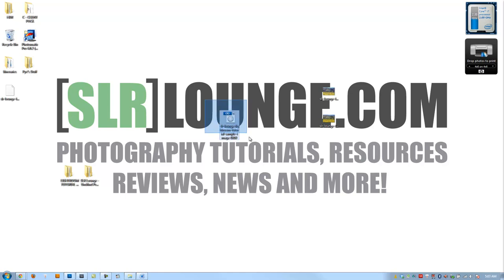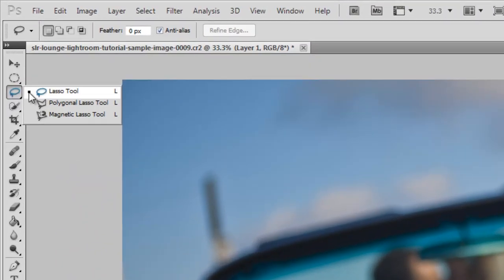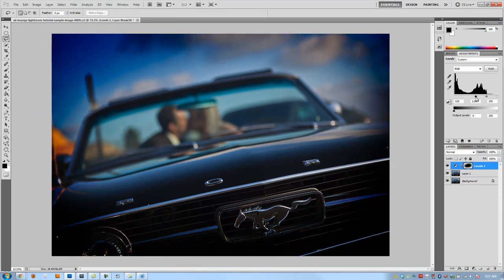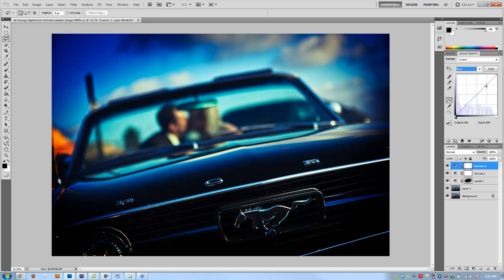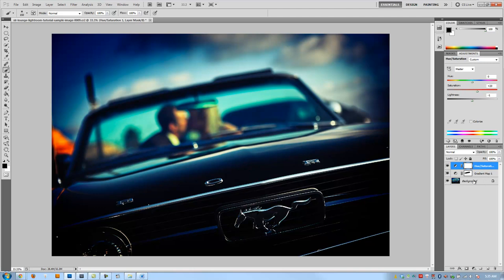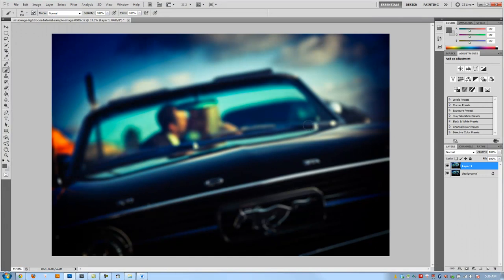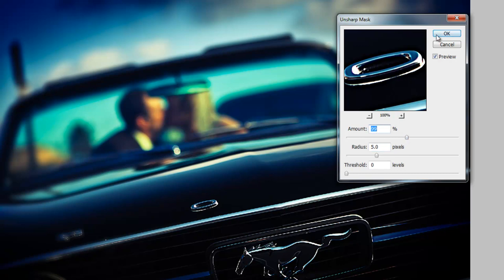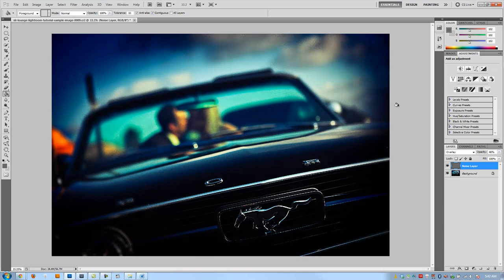The Ultimate Lomo Effect Photoshop Tutorial - Creating Lomography from Digital Photography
Lomo Photography or Lomography has gained quite the cult following in recent years. And it's no wonder. These little Lo-Fi cameras, such as the Lomo LC-A, produce some really cool and compelling images. Aside from the Lo-Fi look of the Lomo, the other main feature of Lomography is the cross processing of the Color Slide Film.

A while back, I was trying to recreate this look on my digital photographs. However, the few tutorials I found online, while they were a start, didn't really get me to the final Lomo look that I was trying to achieve. So, I made my own process, and now I have turned it into a full in depth tutorial for all of our SLR Lounge peeps.

We have broken this tutorial into two distinct parts. In Part I, we are going to take a look at Lomo Photography and dissect the images effects so that we know exactly how to reproduce them in Photoshop. In Part II, we are going to start Photoshopping our image from start to finish. So, if you want to get straight to the Photoshop part of this tutorial, skip to the second video.

In Part I, we identified the steps we need to turn our digital images into great looking Lomo style images. Specifically, those steps are:

Distinct Features of a Lomo Photograph
1) Cross Processed Colors
2) Increased Saturation
3) Blown Highlights/Clipped Shadows
4) Heavy Vignetting
5) Film Grain
6) Sharp Center/Blurred Edges

So, let's get on to the good stuff and actually create our Lomo image in the Photoshop video tutorial below.